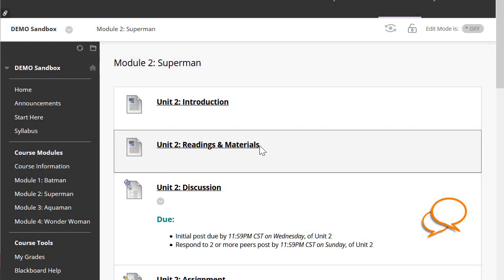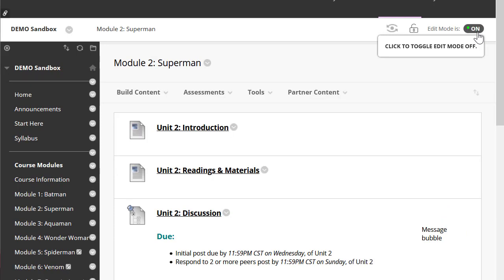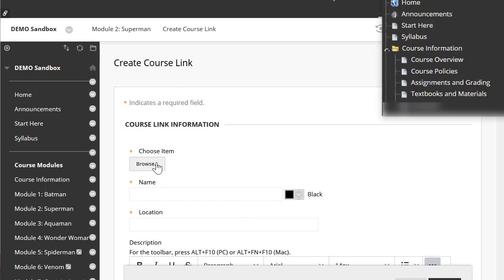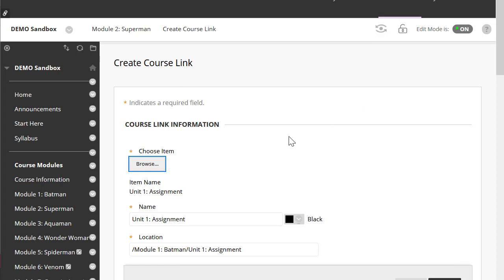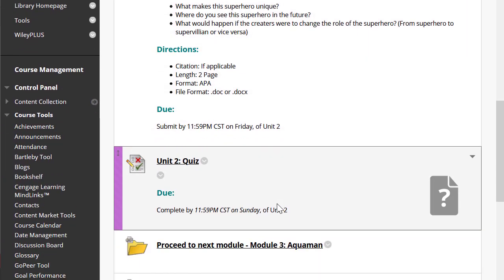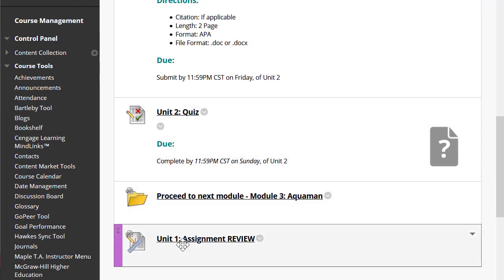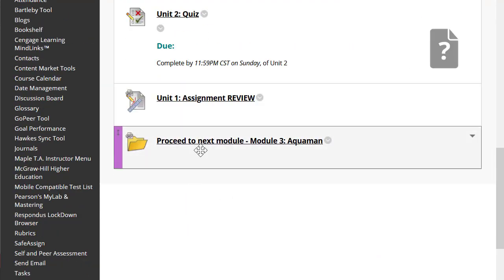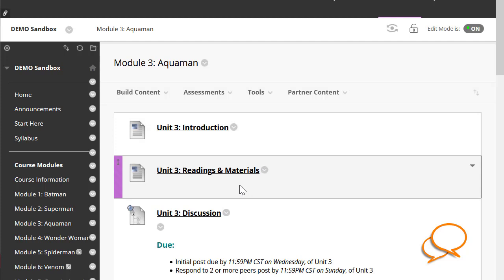Creating Link to a Content Item in Blackboard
In this video we will take a look at how create a link to an existing item within the course.

Platform: Blackboard Learn